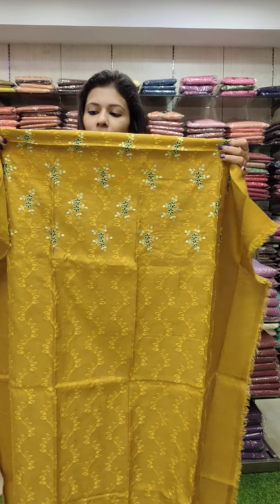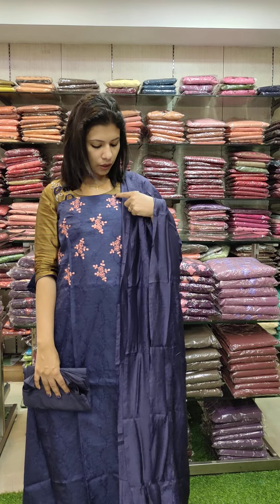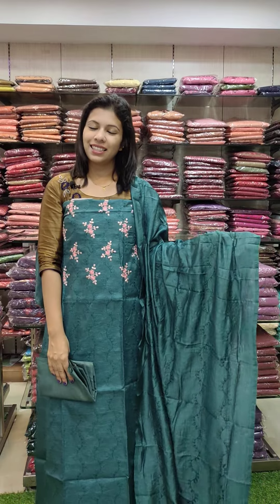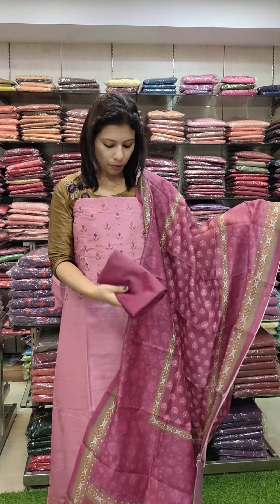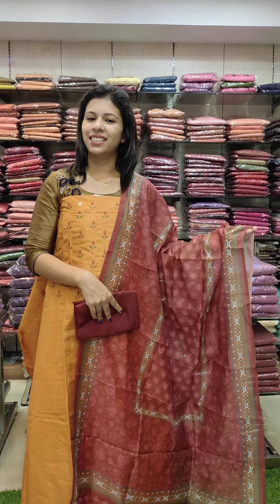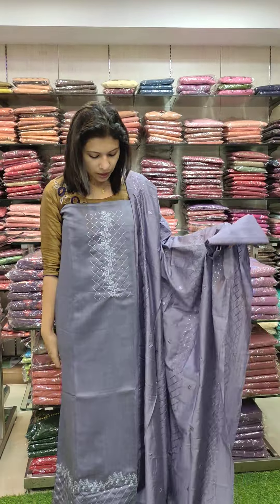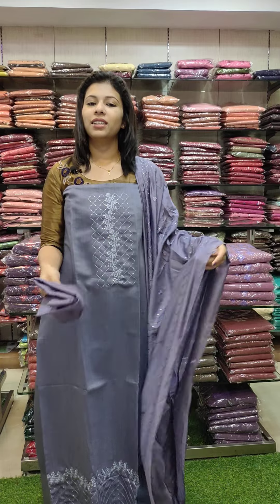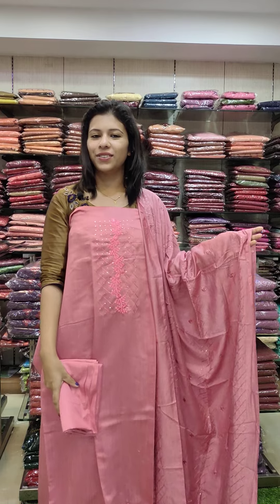TONIC SILK, LINEN SILK MATERIALS 9947882725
OFFICEWEAR TONIC SILK, LINEN SILK -SALWAR MATERIAL COLLECTION 🎉🎉
  (*ALL INDIA FREE DELIVERY AVAILABLE )
WHOLESALE & RETAIL 🎉🎉